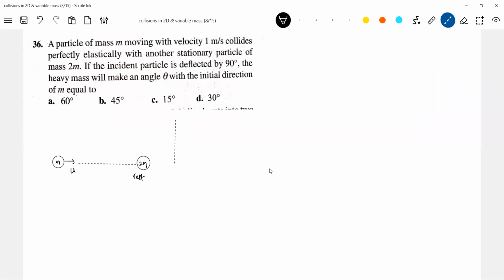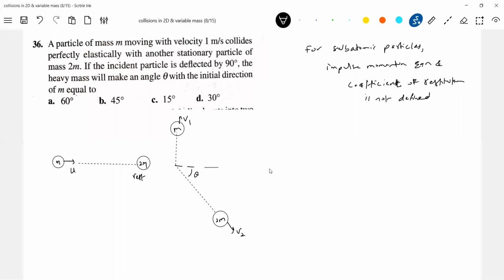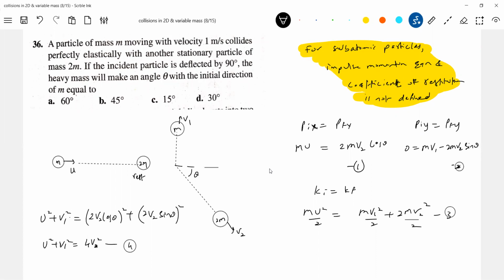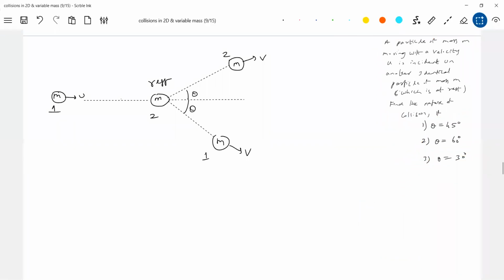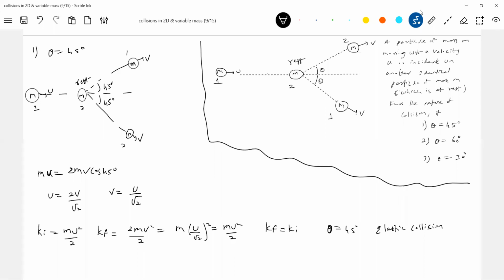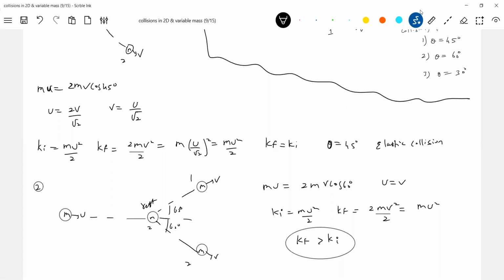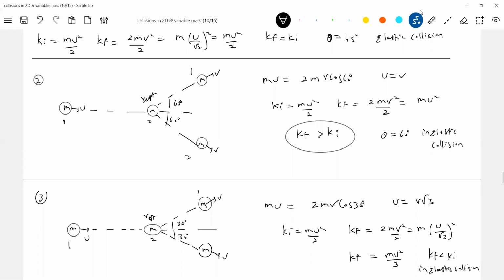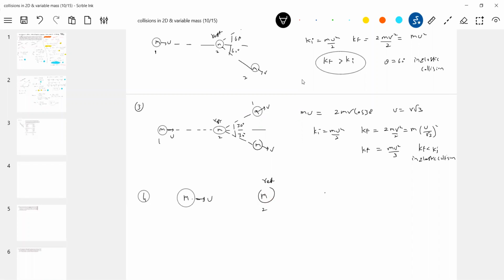25) JEE | A particle of mass m moving with velocity 1m/s collides perfectly elastically with another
stationary particle mass 2m. If the incident particle is deflected by 90°, the heavy mass will make an angle with the initial direction of m equal to ,? Physics | oblique collision class 11  | JEE Main 2024 | JEE Adv | elastic and inelastic oblique Collision of two particles  |  Basics